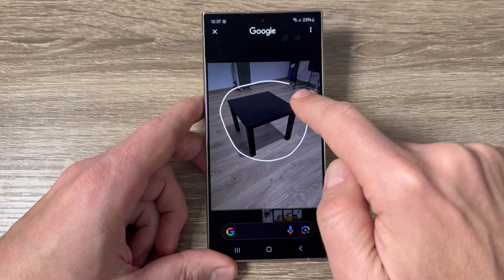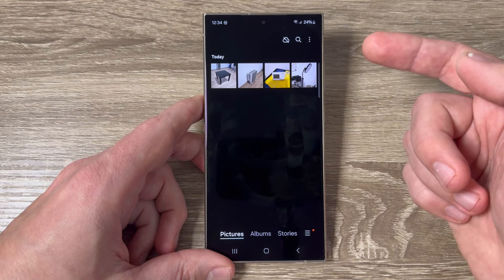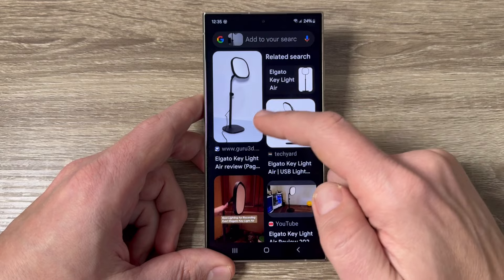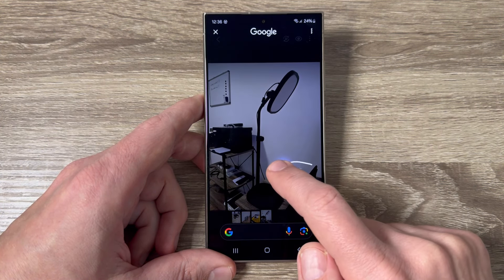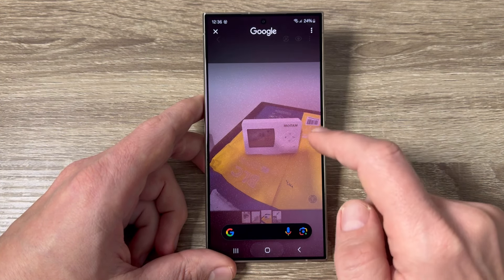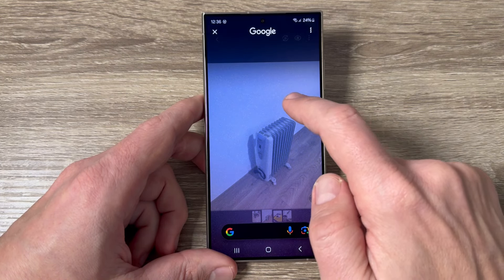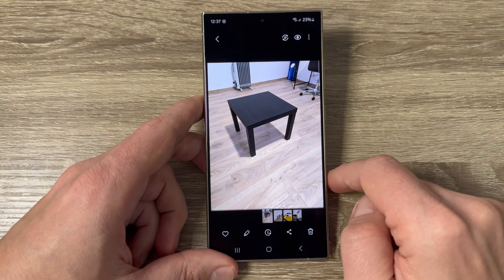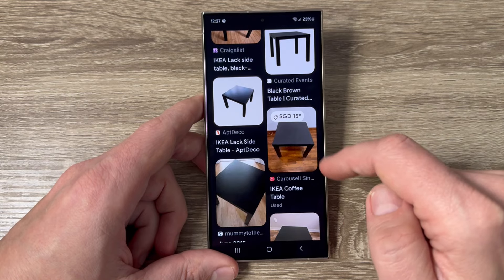How to Use AI CIRCLE TO SEARCH on Samsung Galaxy S24 Series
In this video I'll show you how to use and also test the new feature, circle searching, on Samsung Galaxy S24 Series.

Circle to Search is a new feature on the Samsung Galaxy S24 that allows you to search for information about an image or text by drawing a circle around it. This is a much faster and more intuitive way to search than typing or taking screenshots.

To use Circle to Search, simply open the app or website where you want to search and then draw a circle around the object or text you want to learn more about. The Galaxy S24 will then automatically search the web for information about that object or text and display the results right on your screen.

Here are some of the benefits of using Circle to Search:

- It's faster than typing. Instead of typing out a search query, you can simply draw a circle around the object or text you want to search for. This is especially useful if you're on the go or if you have difficulty typing.
- It's more intuitive. Drawing a circle is a natural gesture that is easy to understand. This makes Circle to Search a more user-friendly way to search than traditional methods.
- It's more accurate. Circle to Search uses AI to identify the object or text you're drawing a circle around. This means that it's more likely to return relevant results than a traditional search query.